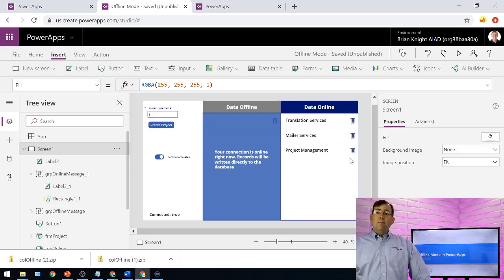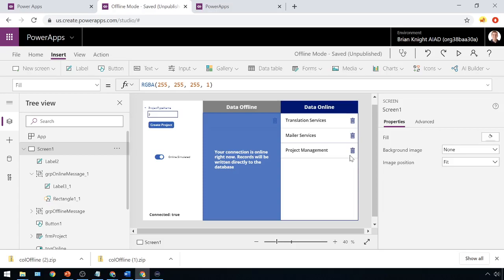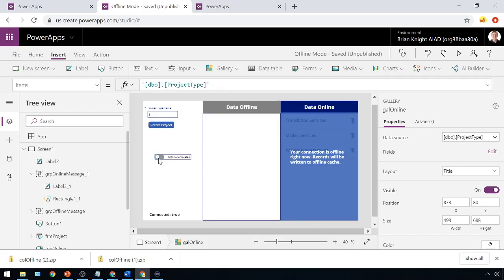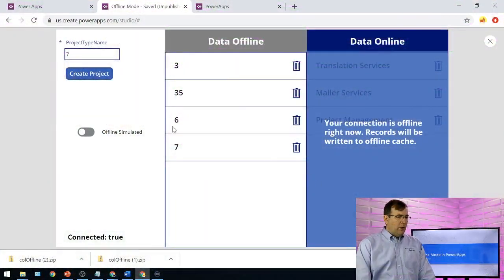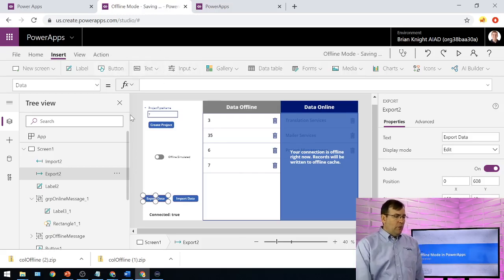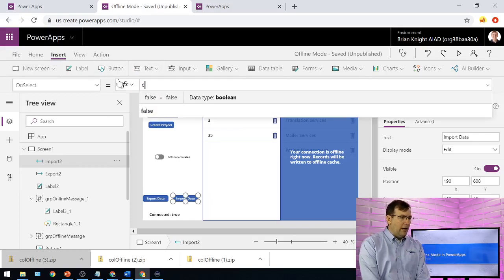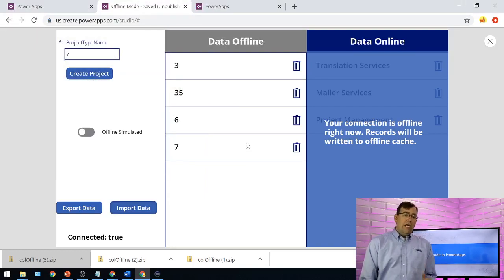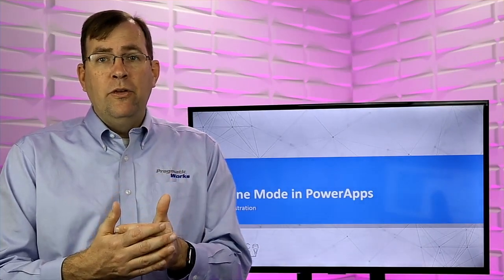Going Offline with Power Apps Import and Export Controls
In our previous video, we showed how to go offline in Power Apps. This video focuses on what happens when you want to close the app and still keep your data. Brian shows you how to use the Import and Export controls to export a file out and import that dataset into an additional app or the same app when you get back online.